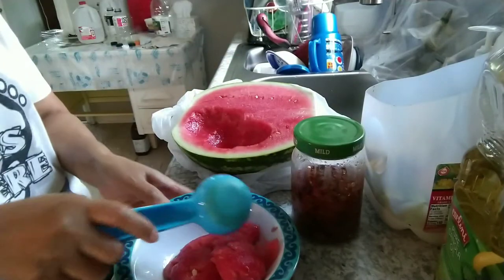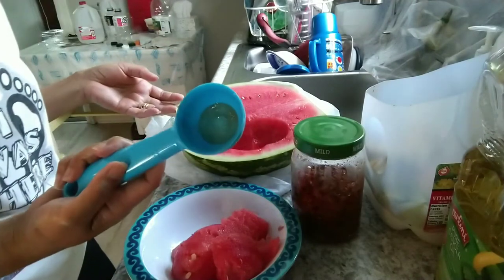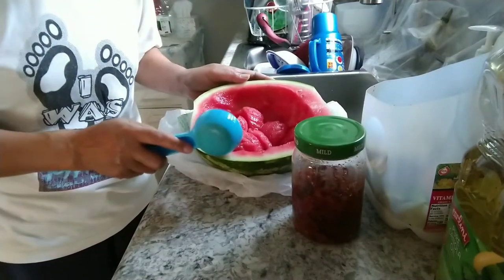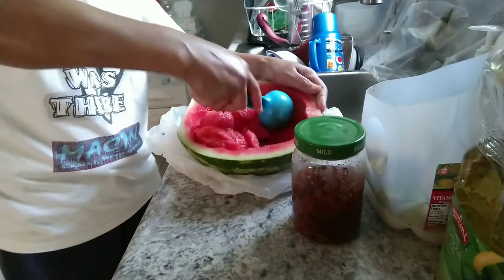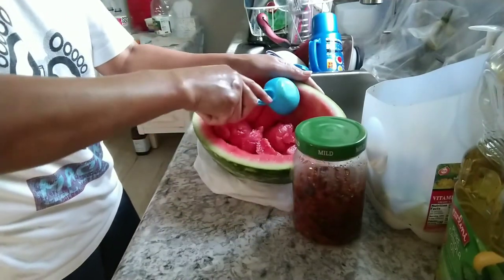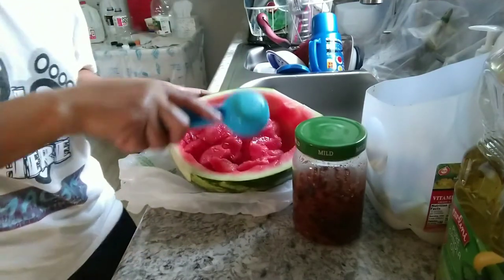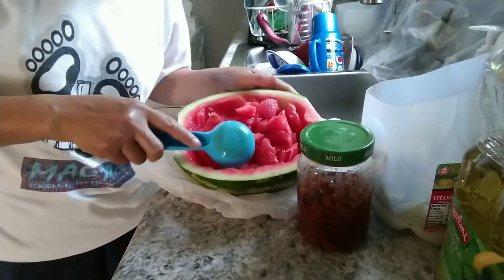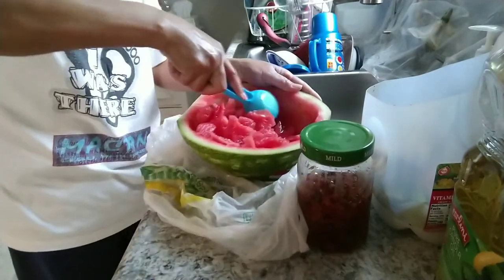Easy Way to Eat Watermelon